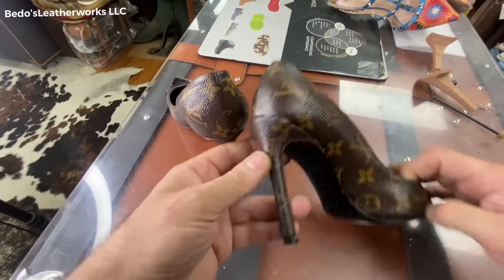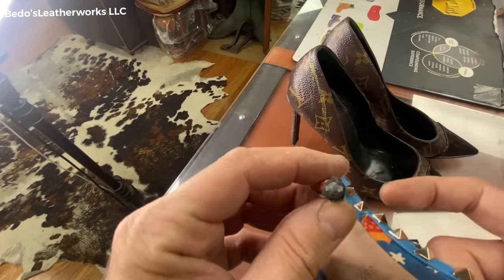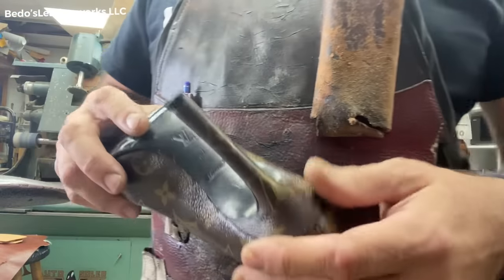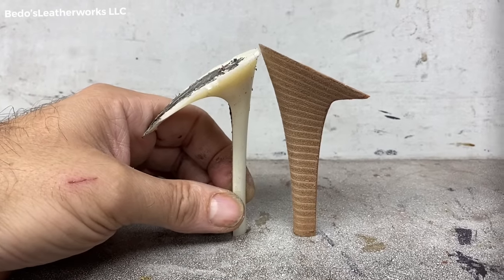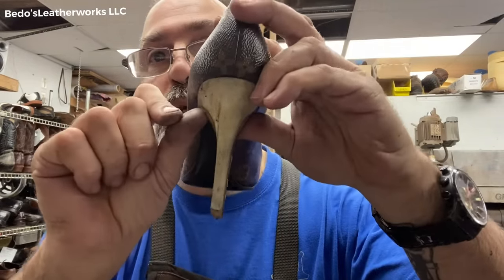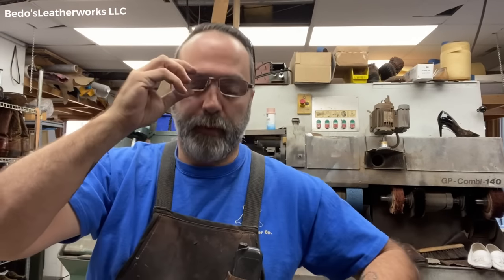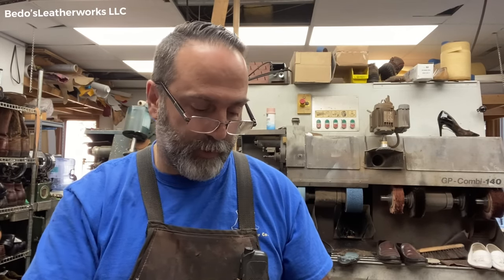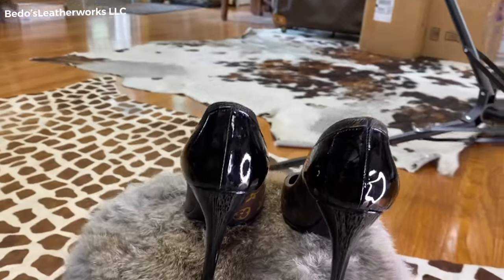Louis Vuitton pumps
Repairing another bad job, once I took the shoes apart, the surprise was unexpected. I had to figure out a way to salvage the shoes. Even thou the style of the heel changed, it’s still wearable and presentable.